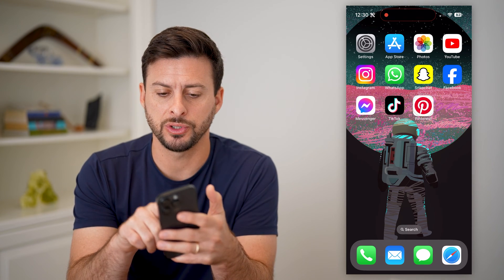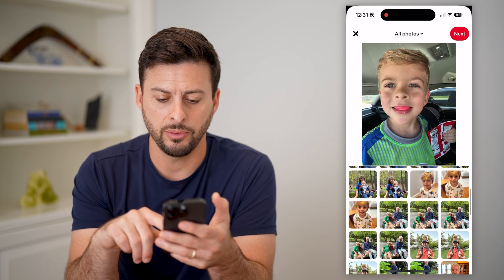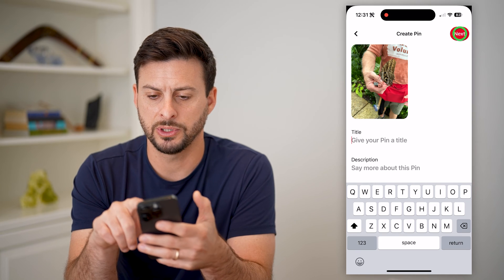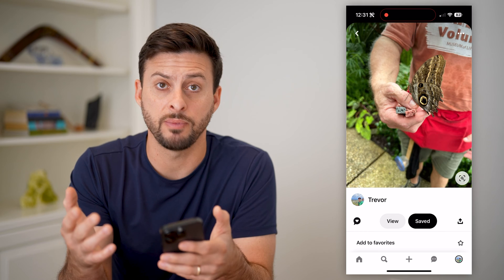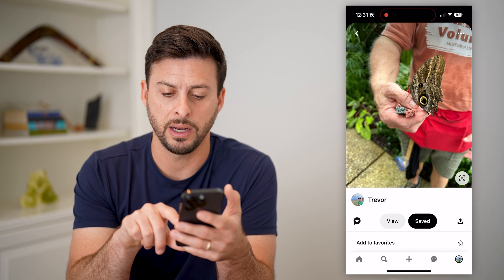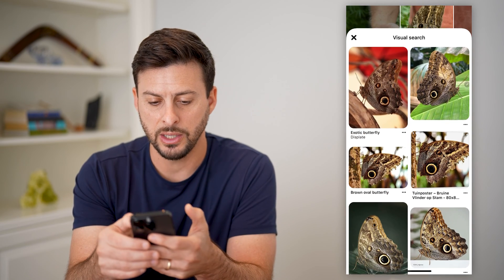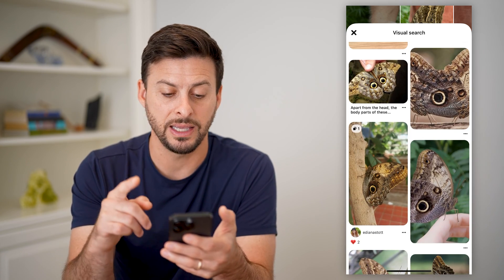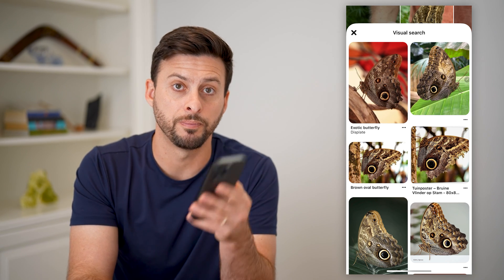How To Search Pinterest By Images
Here's how you can search by images on Pinterest if you want to be able to find a specific photo or do a reverse search.

Cool iPhone Facts:
- Every single iPhone ad shows the time as exactly 9:41